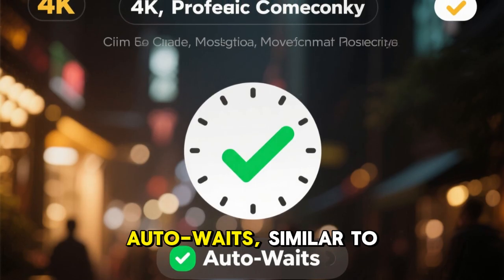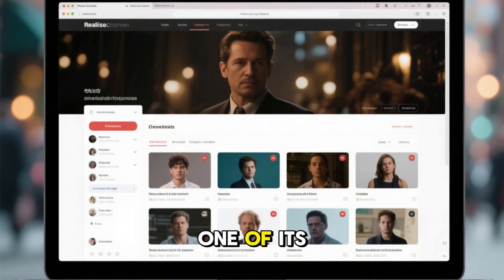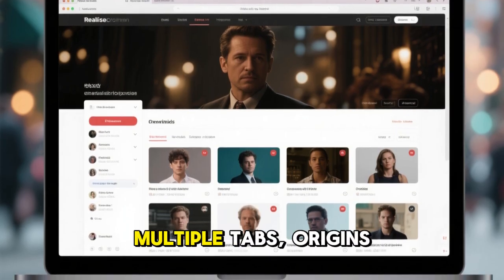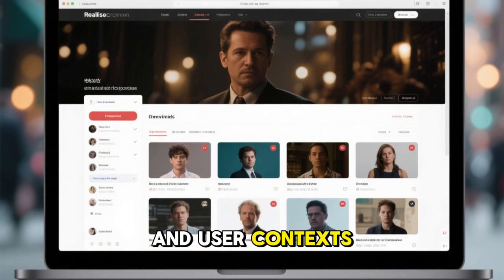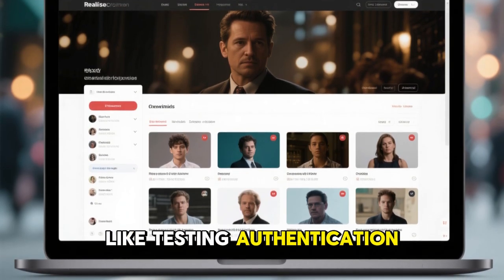Cypress vs Playwright vs Selenium | Which Automation Tool Should You Learn?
Test automation tools are evolving fast, and choosing the right one matters.
In this video, we compare Cypress, Playwright, and Selenium to explain how each tool works, their strengths, limitations, and when to use them.

This video covers:

What Cypress, Playwright, and Selenium are

Which tool fits beginners, frontend teams, and enterprise projects

How to choose the right automation tool in 2025

📌 Channel: ThinkVerse-Out
📌 Category: Technology / Software Testing